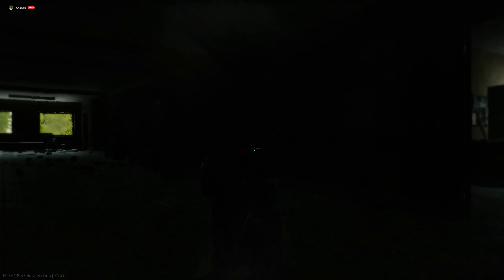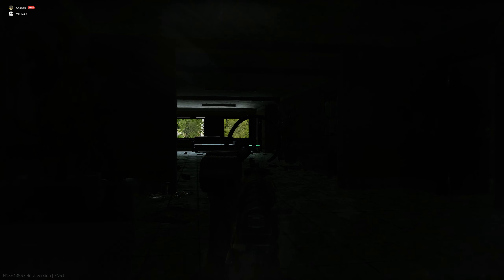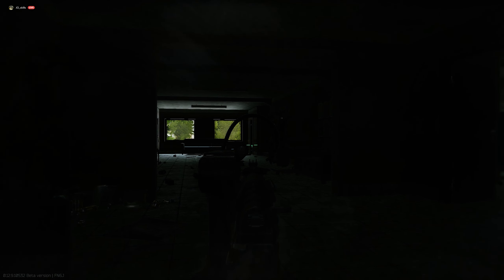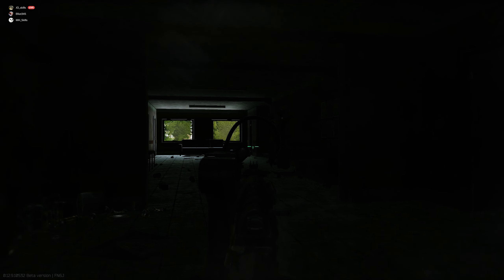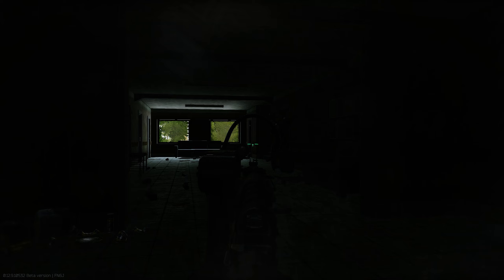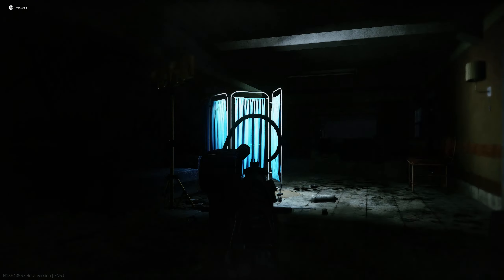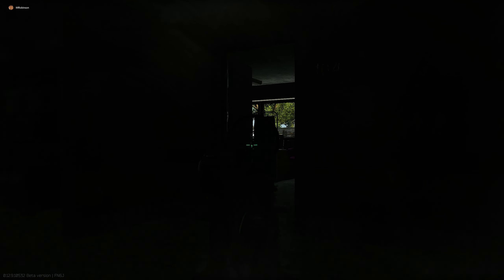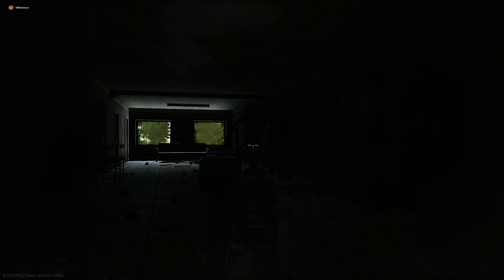part2 as val engaged